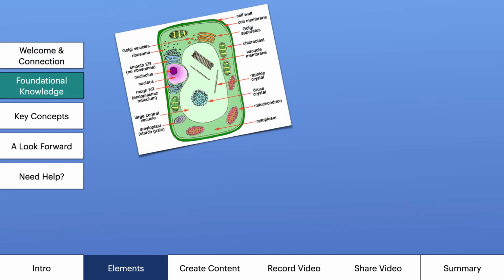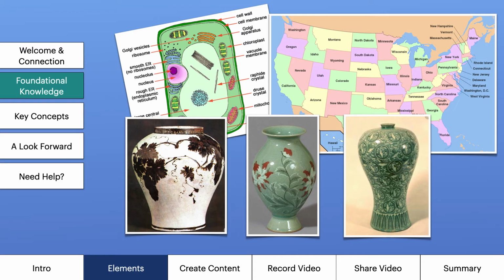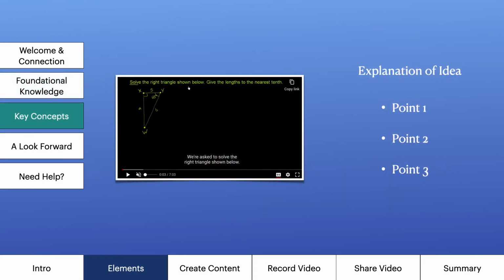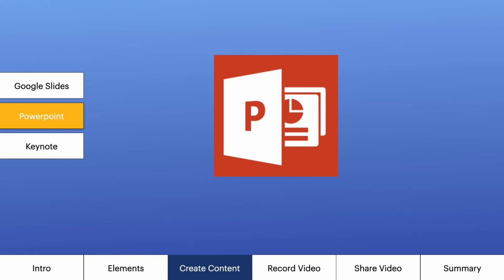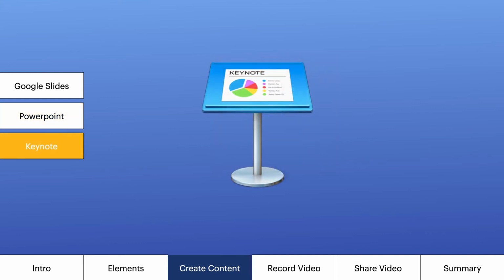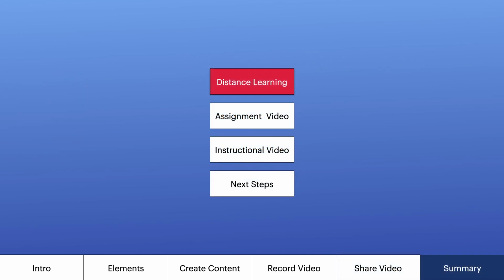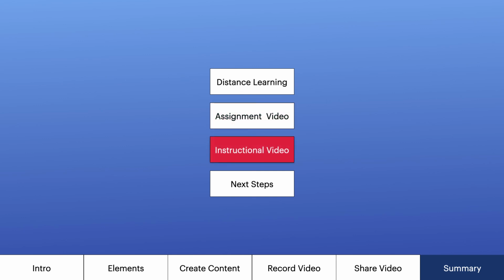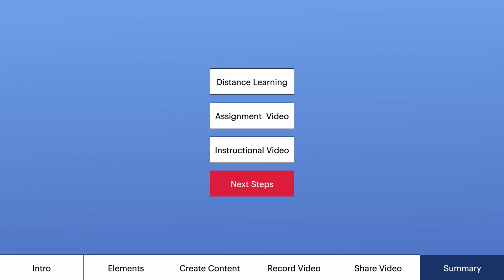Tips for Creating an Instructional Video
We have all become online educators in an instant.  This video is an overview of the process for creating instructional video for distance learning below are some resources that can support your work.

Ways to support Student Organization in Remote Learning

Tools to Create Slide Decks

Tools to record a video with a voiceover

Sharing a Video on YouTube